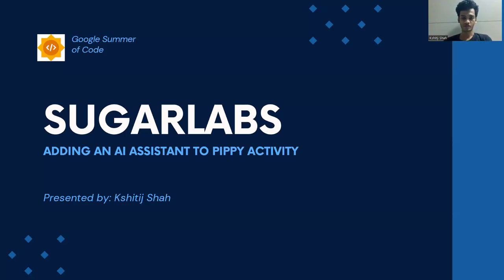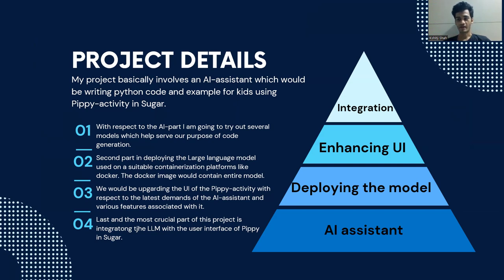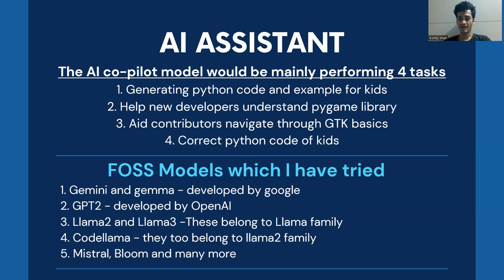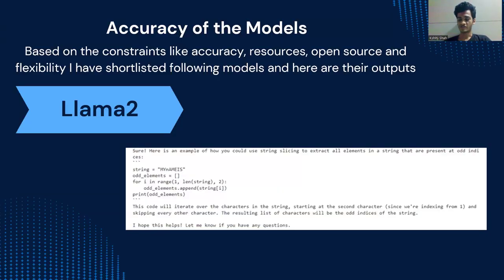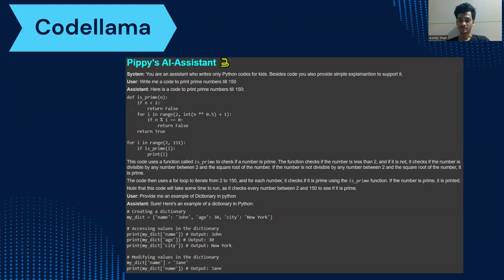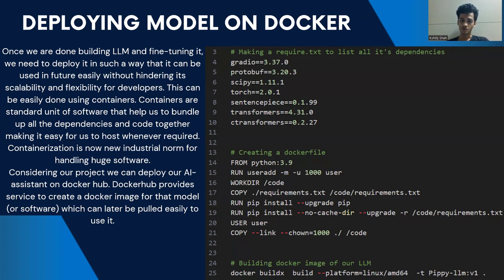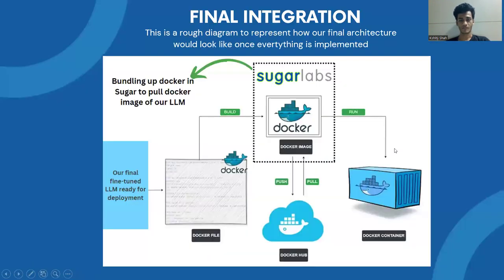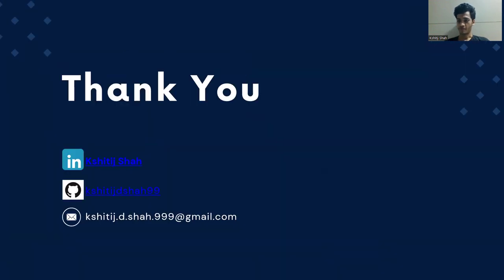GSoC: Pippy-AI assistant project -- Kshitij Shah